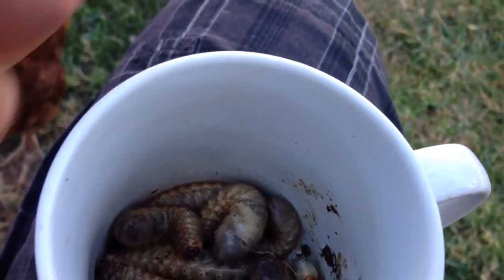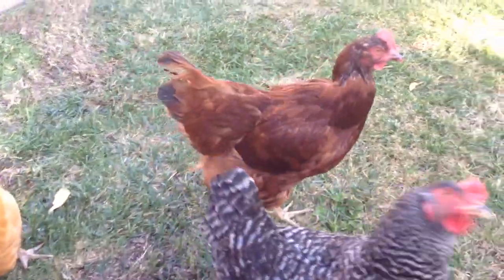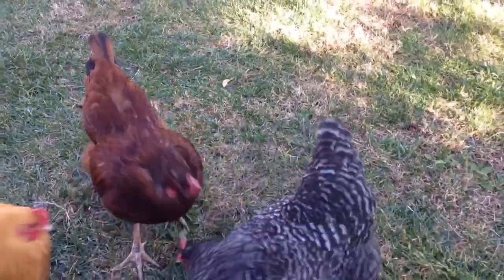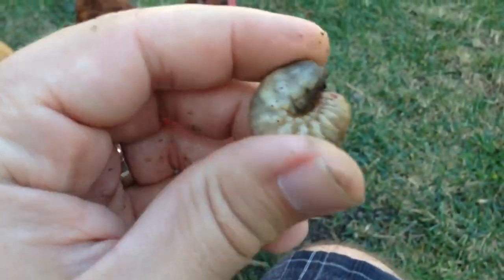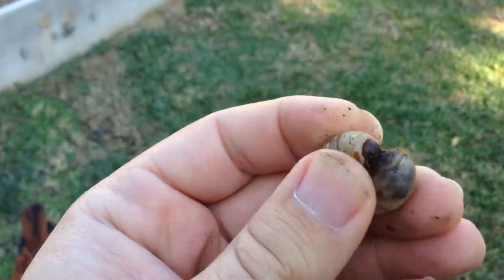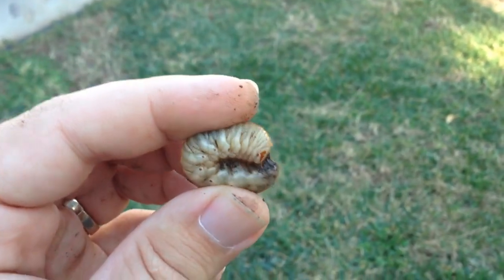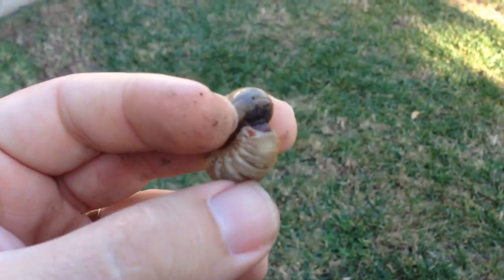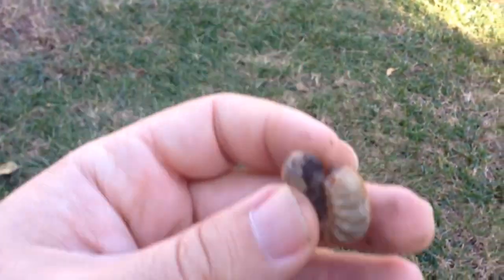Feeding chickens BIG GRUBS!